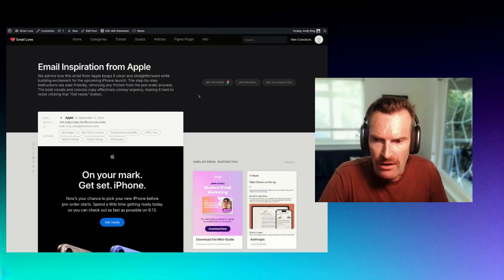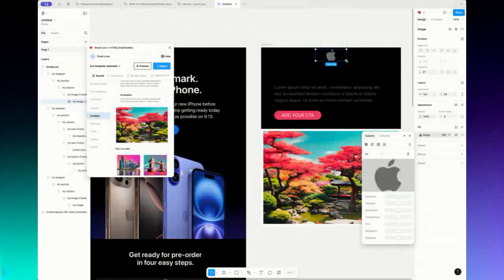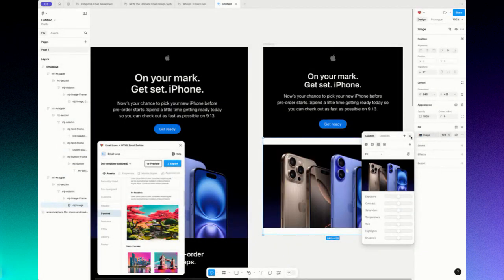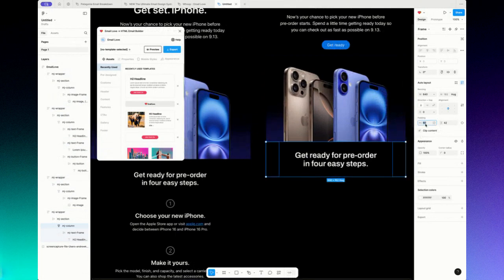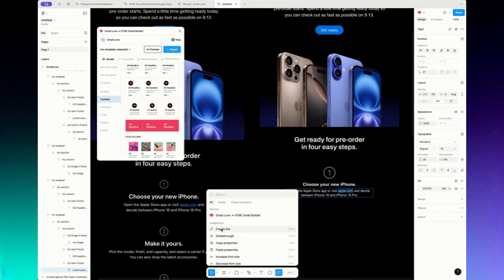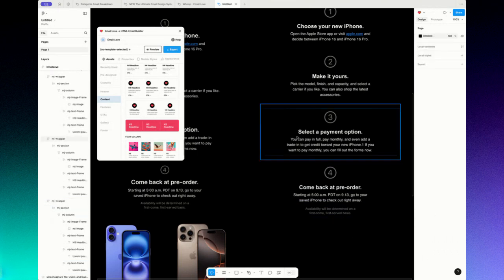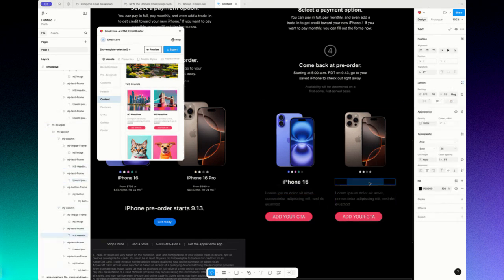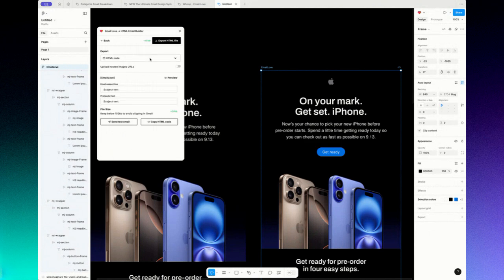Figma Tutorial - We recreate an Apple email with the Email Love Figma Plugin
In this informative tutorial, Andy from Email Love recreates a beautiful Apple email design using the Email Love Figma Plugin. You'll learn how to update your email's branding, move components, optimize for dark mode, and review your design on desktop and mobile.